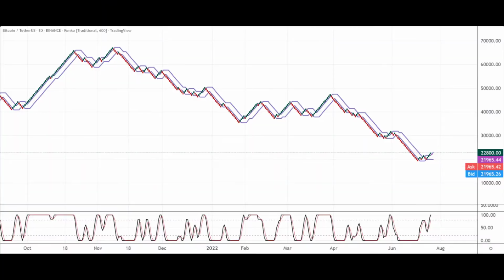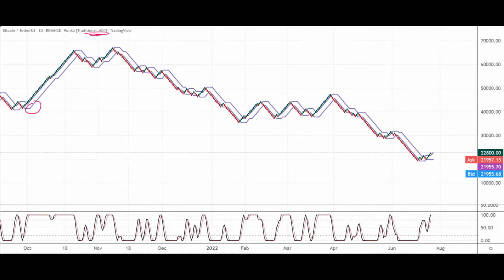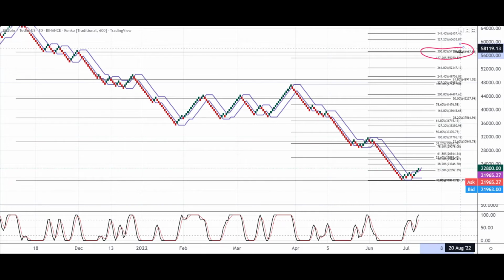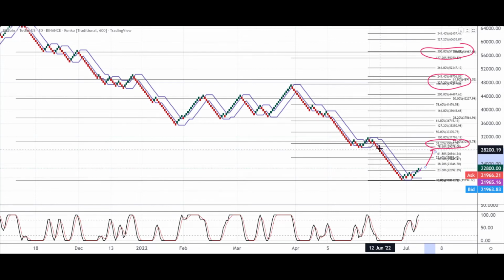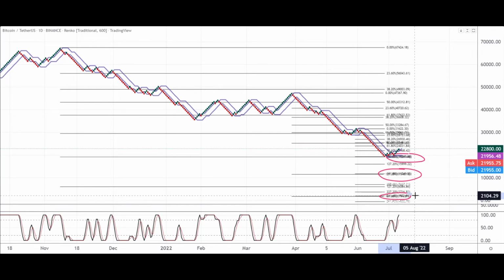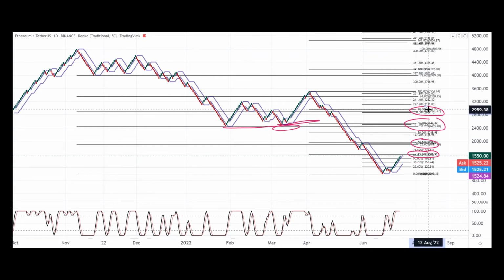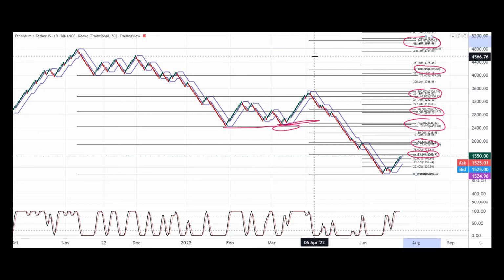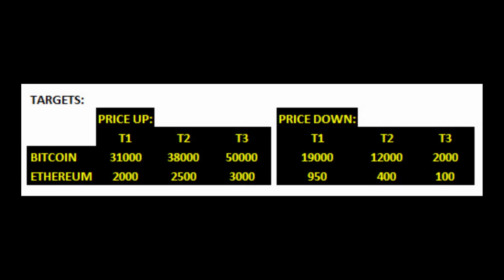FIBONACCI & RENKO FORECAST BITCOIN & ETHEREUM - HERE'S WHAT THEY SAY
I use FIBONACCI & RENKO technical analysis tools to help predict the next key price targets and important price levels for both Ethereum and Bitcoin for the coming months. What are they? Lets find out.

THE STOP HUNTER Exchange recommendations to trade:
🔴For Cryptos:

Stephen